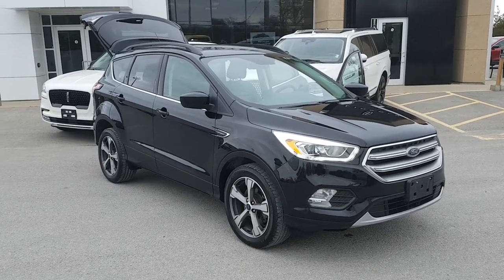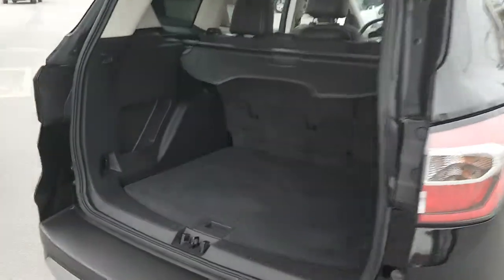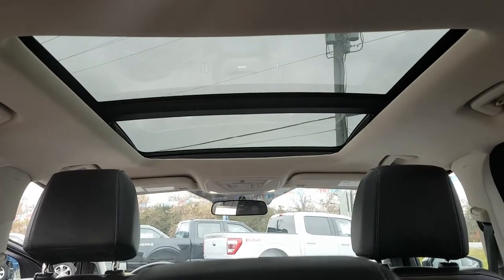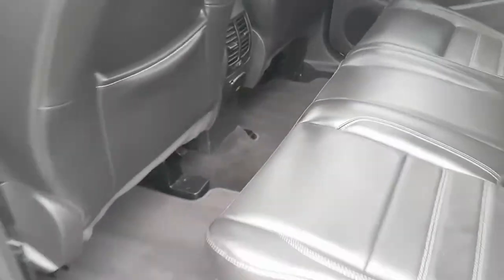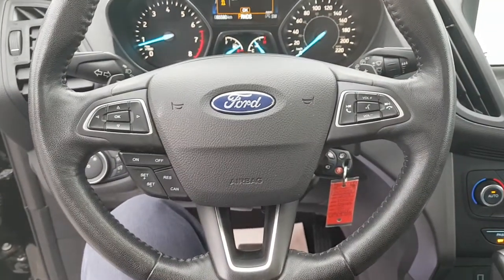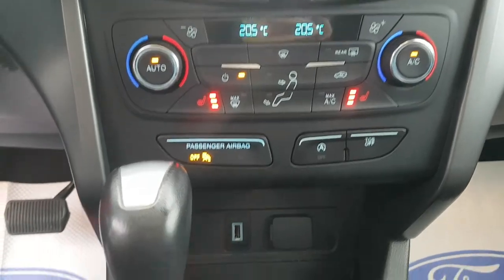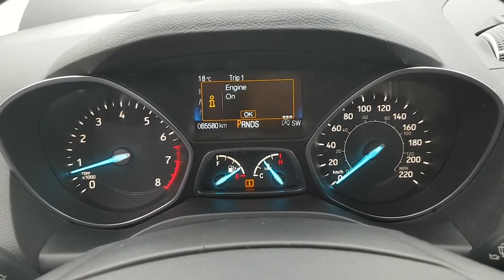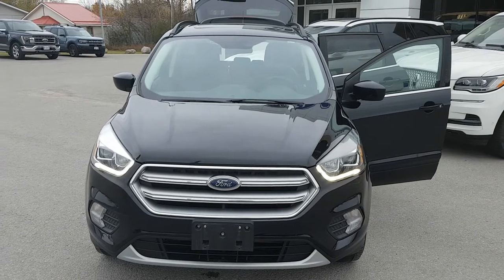2017 Ford Escape SE 4dr 4x4 w/ Leather Seating Walk-Around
Sold & Serviced Here From New|One-owner|Very Clean|Low KM's|Leather Seats|Power Lift Gate|Twin Panel Moonroof|Tow Package|Navigation|18" Alloy Wheels